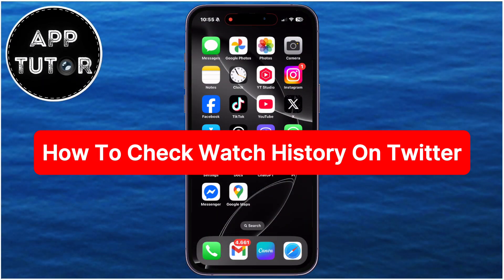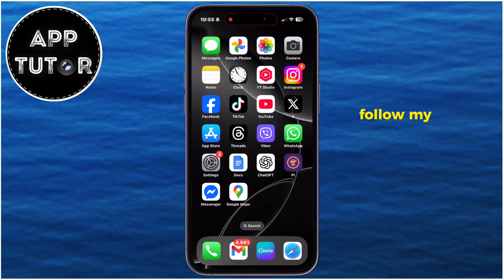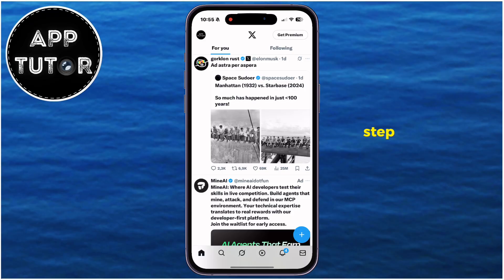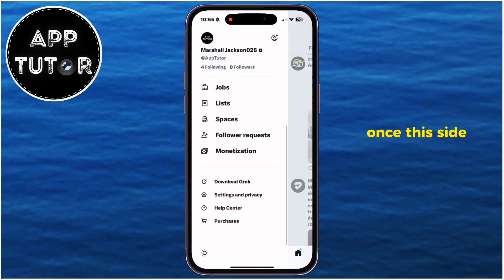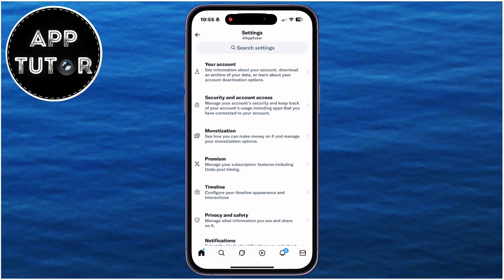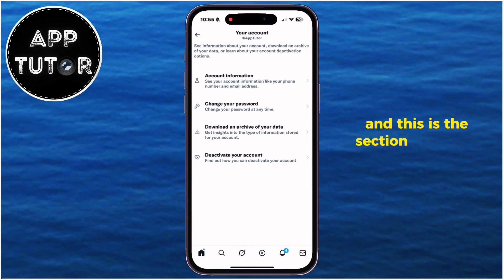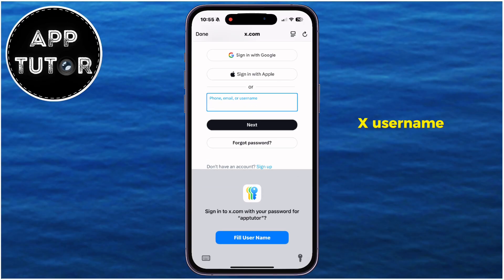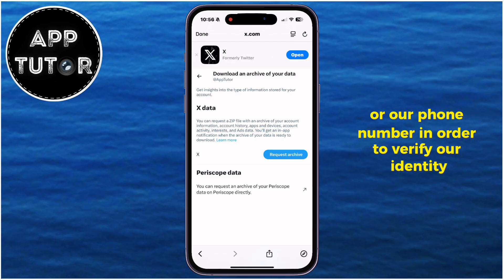How To Check Watch History On Twitter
How To Check Watch History On X (Twitter) | Step-by-Step Tutorial (2025)

Have you ever watched a video on X (formerly Twitter) and couldn't find it later? You're not alone—and in this video, I’ll show you exactly how to track your video views and find the videos you've previously watched on X.